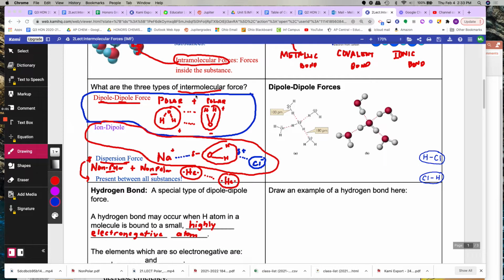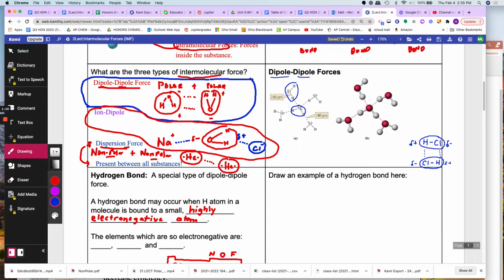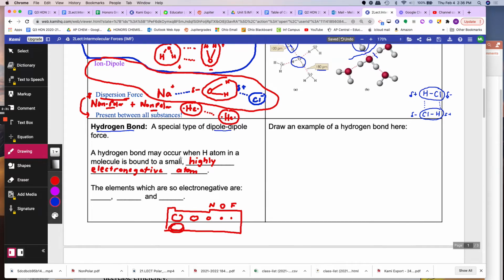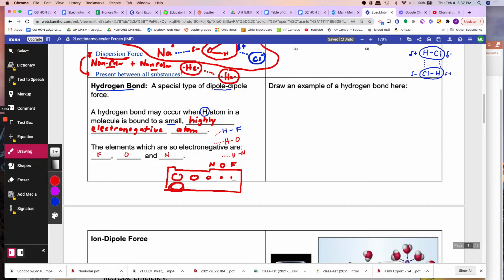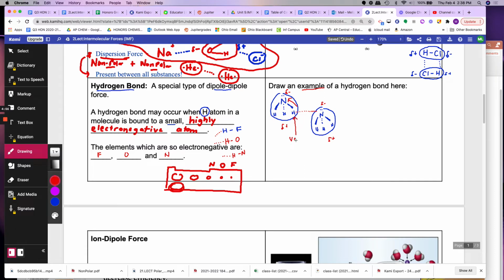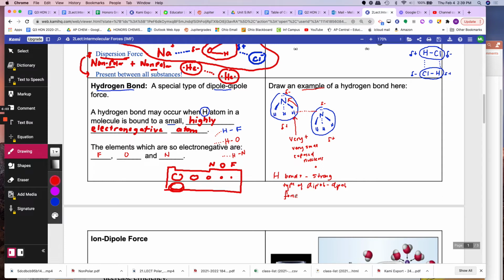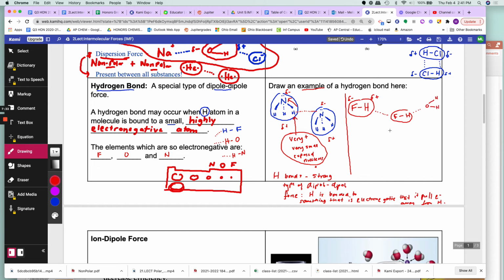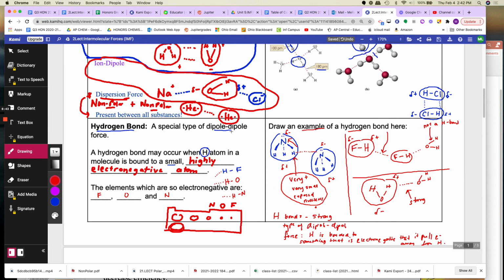Dipole-Dipole Forces and Hydrogen Bonding